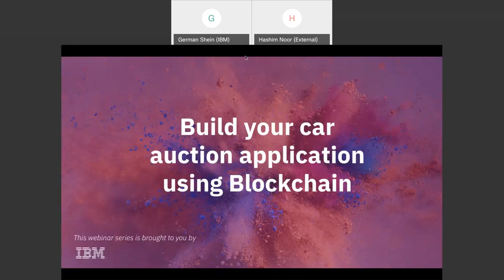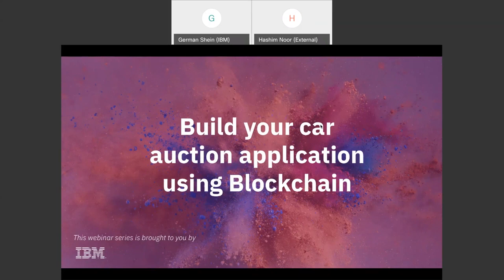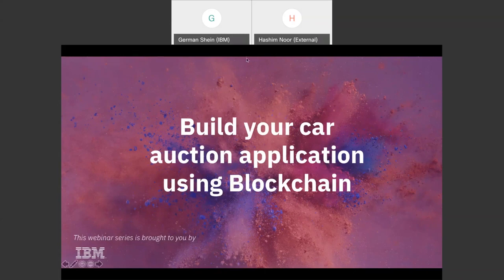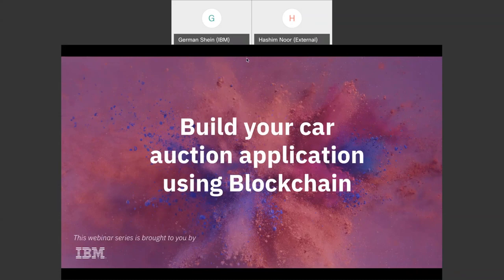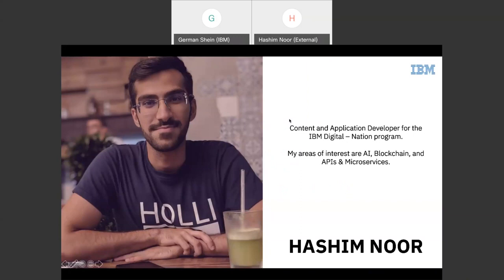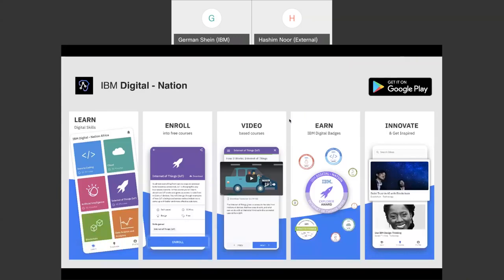Build your Car Auction Application on Blockchain | 2020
Webinar IBM : how to Build your Car Auction Application on Blockchain